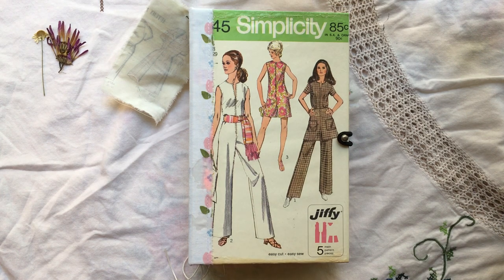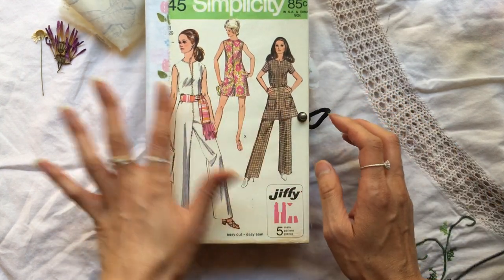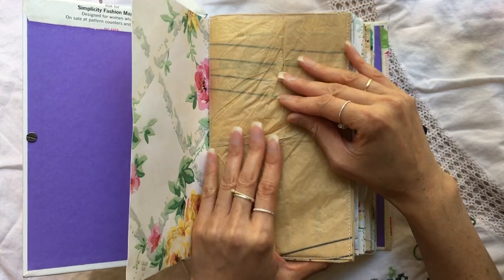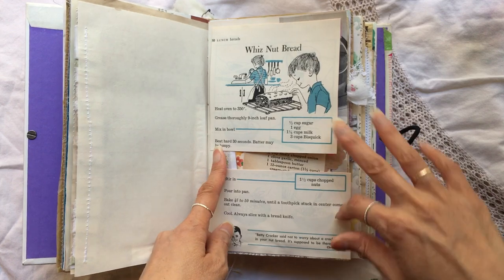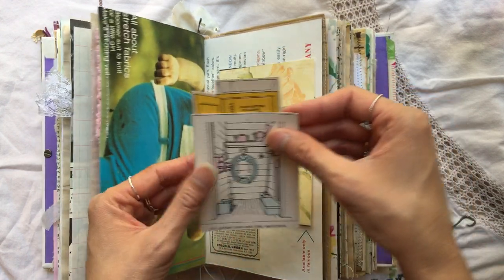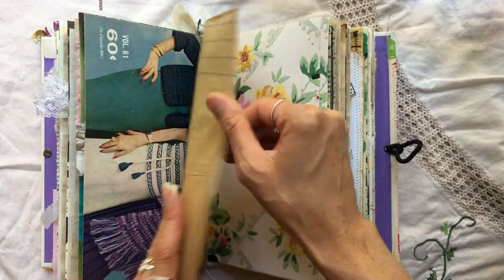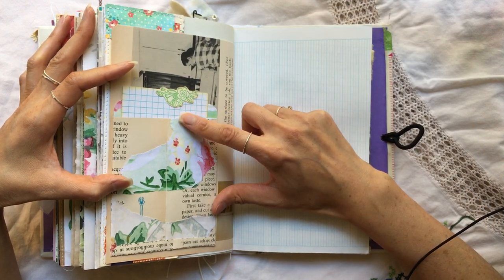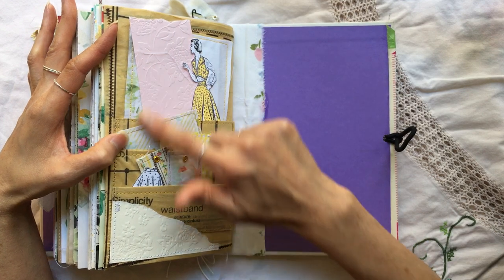Sold, thank you! Vintage Sewing Junk Journal Flip Through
Vintage Sewing Junk Journal Flip Through 3

Please enjoy the flip through of this journal from my series of vintage sewing journals. I hope you enjoy!

Digital kits that I used in this journal:
KB and Friends
Mixed Media Minnesota
Jenny All Sorts Design
Far Mirage
Taylor Made Journals

Here, under Lace Covered Skies you will find all videos junk journal related! My focus is on tutorials for beginners, making handmade embellishments and ephemera, and other diy videos for handmade journals. I also love making vintage ephemera so you will also find tons of vintage thrift store and estate sale hauls on my channel so you can see where I find vintage items that go into my journals. If you'd like to learn how to make a junk journal or simply to get some junk journal ideas, I hope you'll stick around for a tutorial or two and subscribe